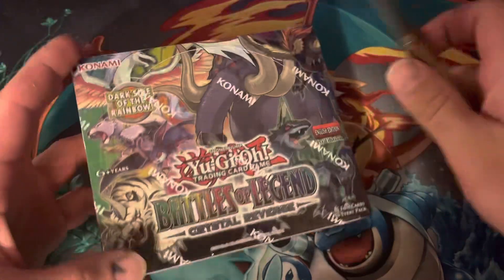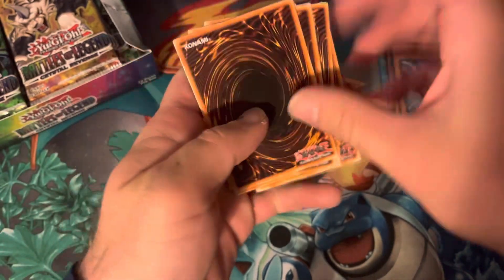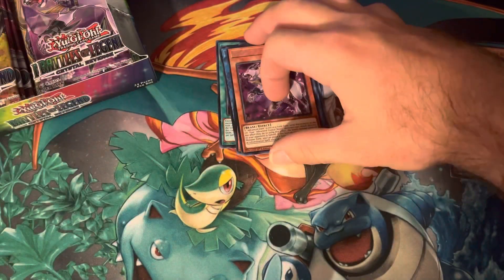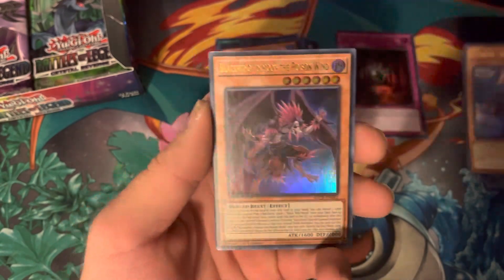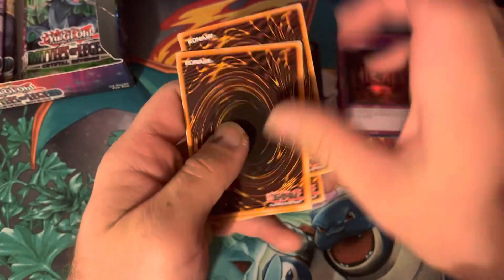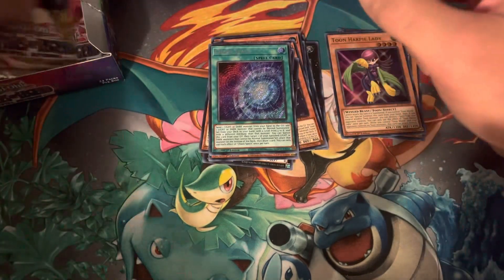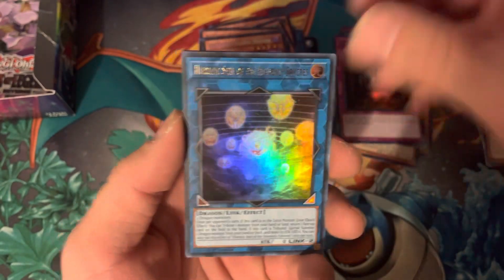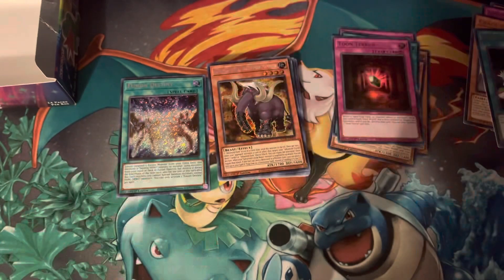Hunt For Exodia!!!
In our mission to pull Exodia starlight rares we open a booster box to help our chances. Wish us luck.